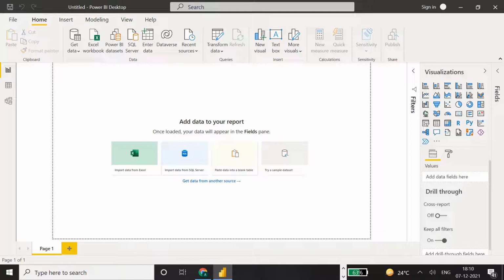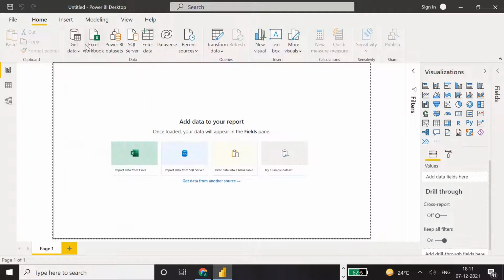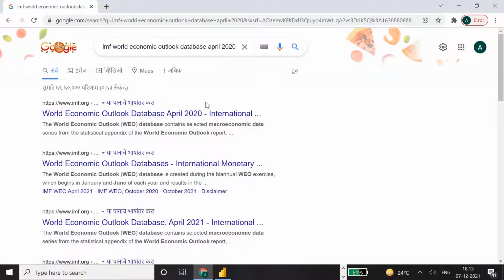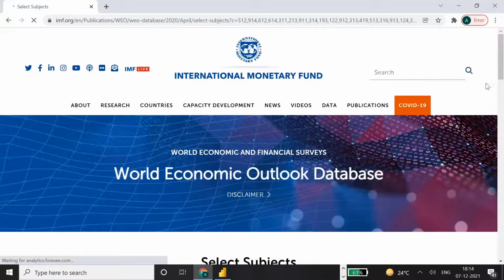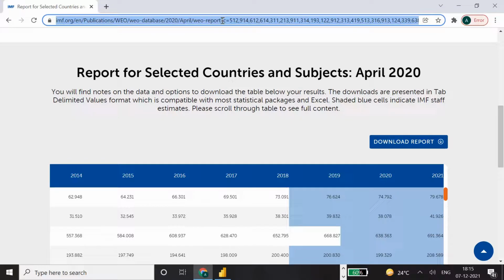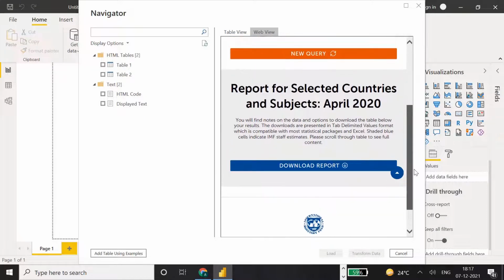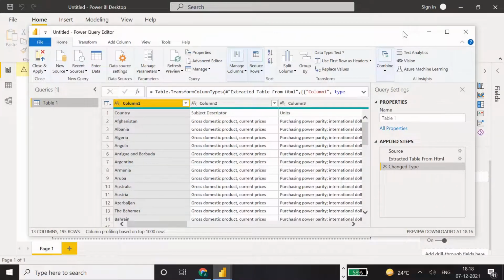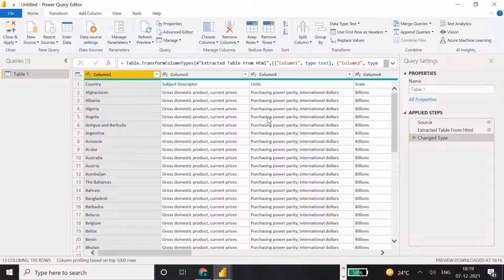#3 How to connect data source to Power BI Desktop | Step-by-step tutorial | Practical Power BI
Lets learn about how to connect data source to Power BI desktop

00:00 Introduction
00:05 How to connect Data source to Power BI Desktop.
04:04  Load the data